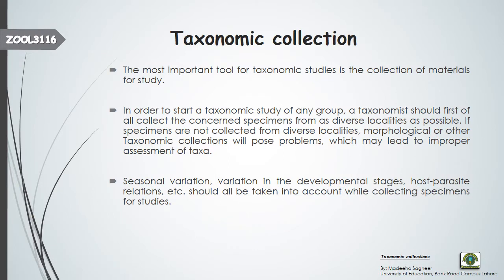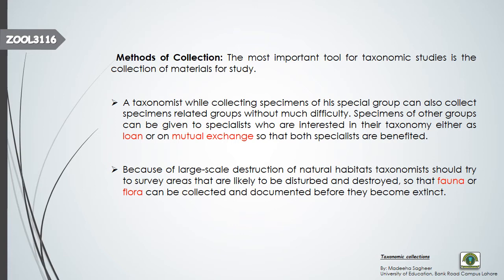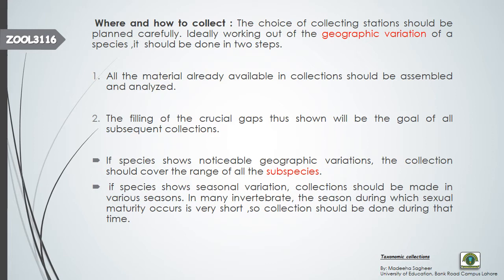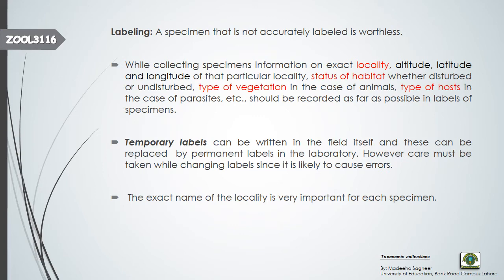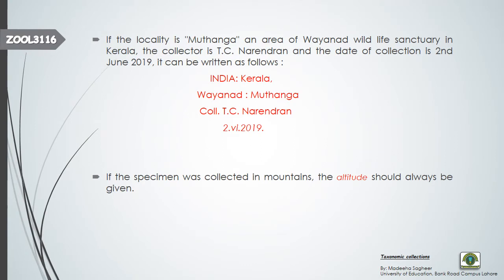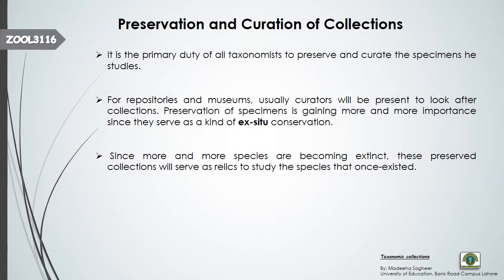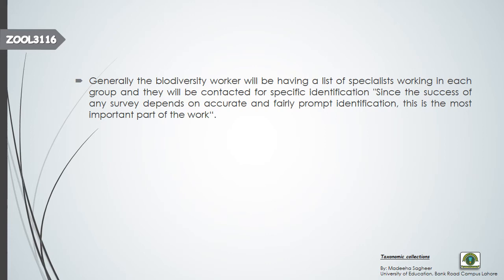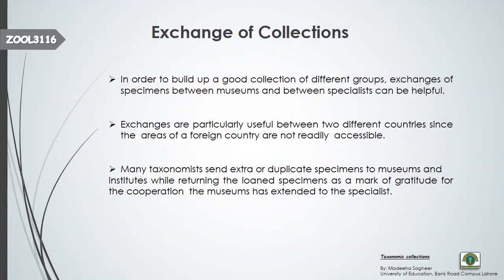Lecture # 2 for Semester 6 Topic: Taxonomic Collection (Ms Madeeha Sagheer)